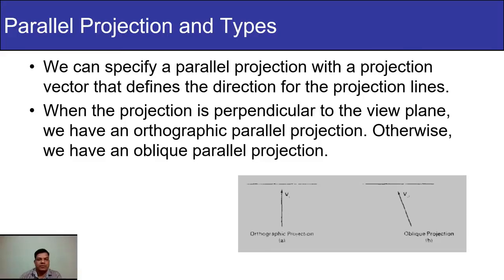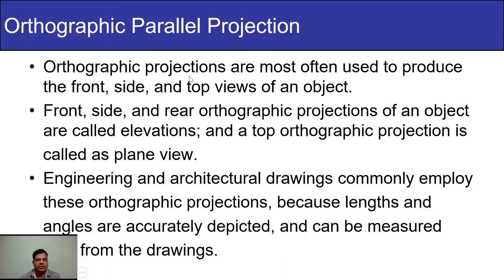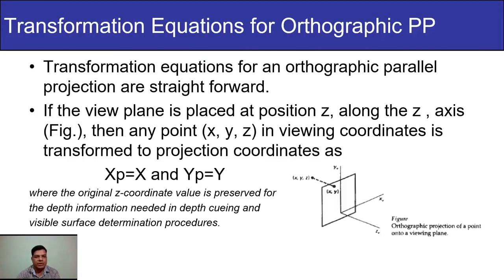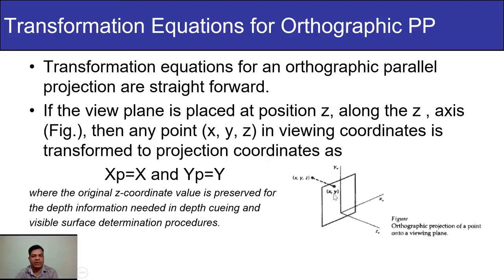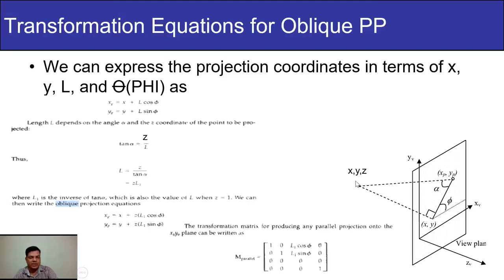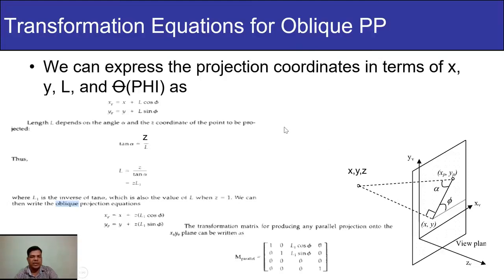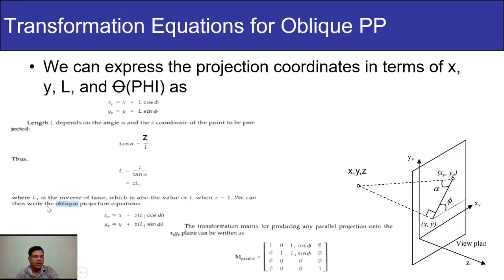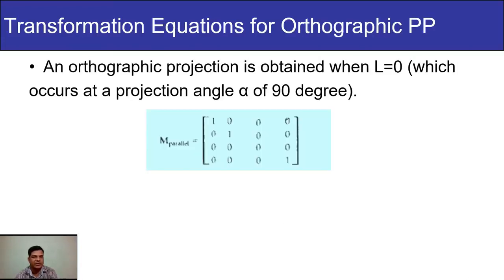L - 16 | Unit - 3 | Parallel Projection | Computer Graphics